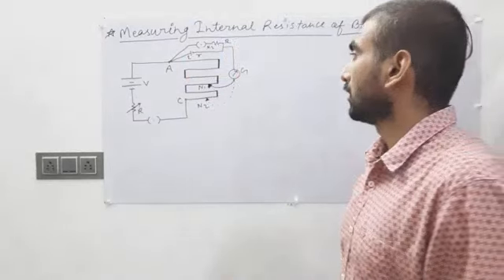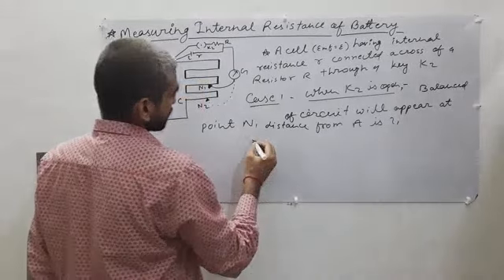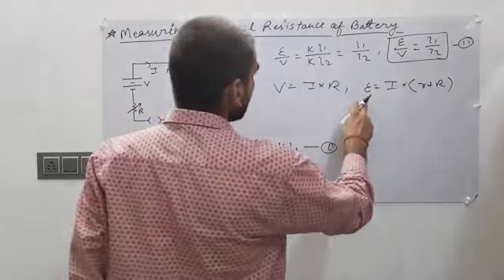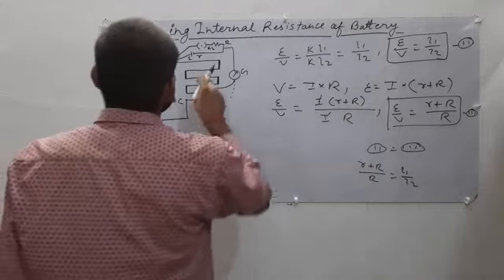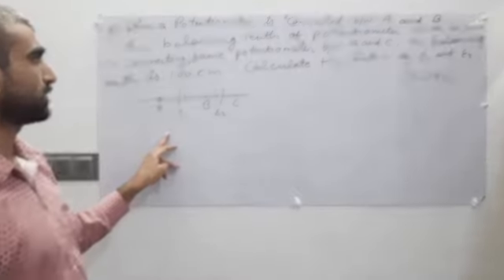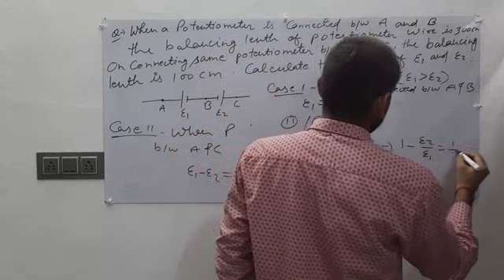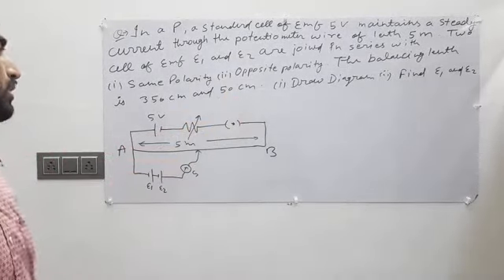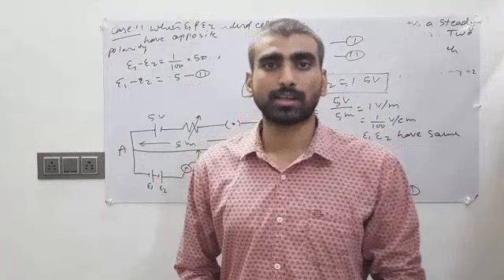numerical on potentiometer